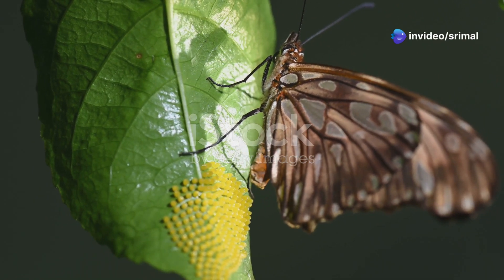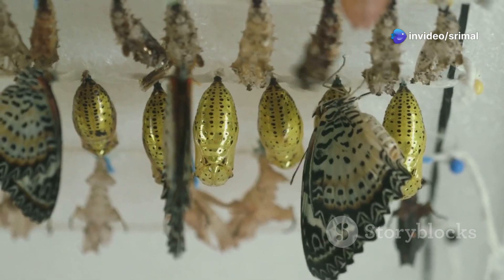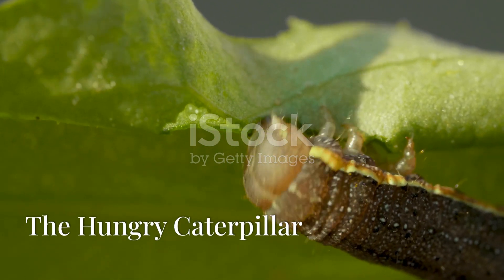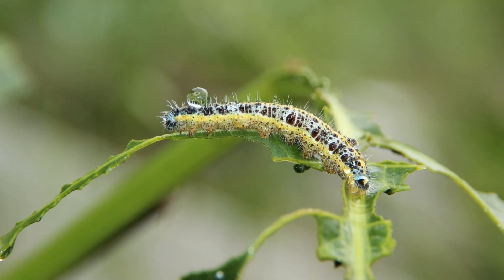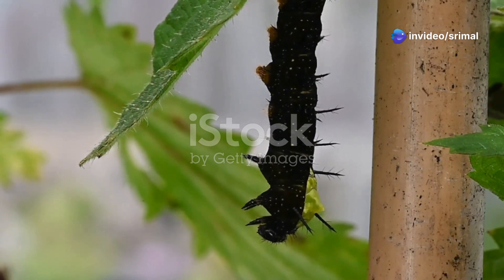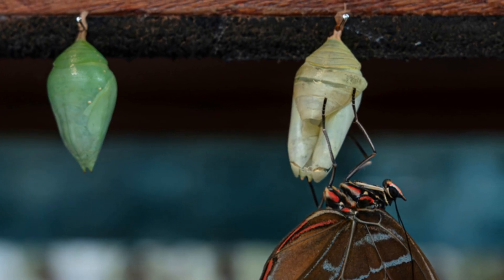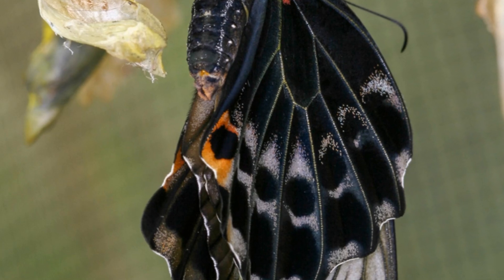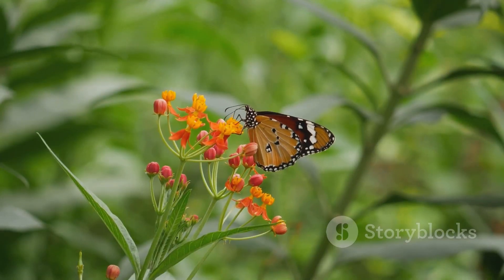The magical journey : Caterpillar to Butterfly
Join us on an enchanting journey as we explore the magical transformation from caterpillar to butterfly! In this video, we dive into the fascinating stages of metamorphosis, showcasing the vibrant colors and intricate patterns of these beautiful creatures. Discover the science behind each physical transformation, from the humble caterpillar munching on leaves to the stunning butterfly emerging from its chrysalis. Witness the stunning visuals and learn about the importance of these delicate pollinators in our ecosystem.